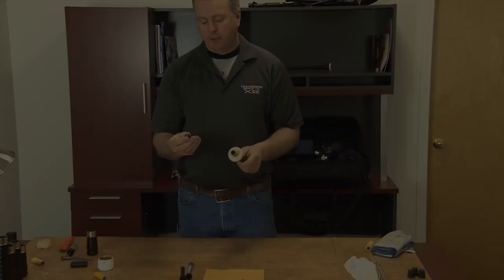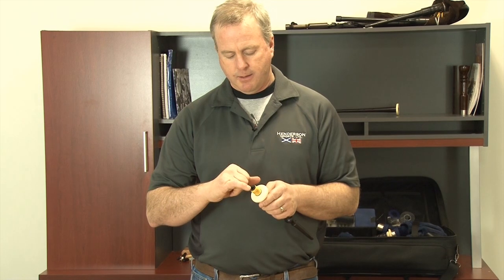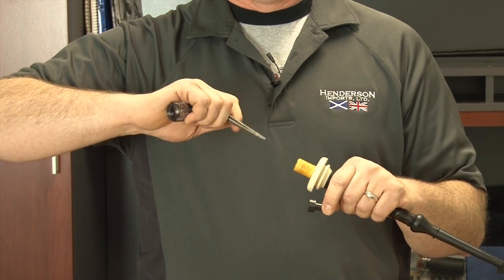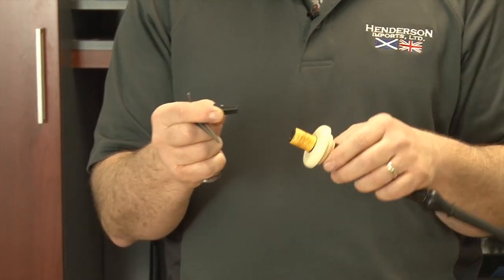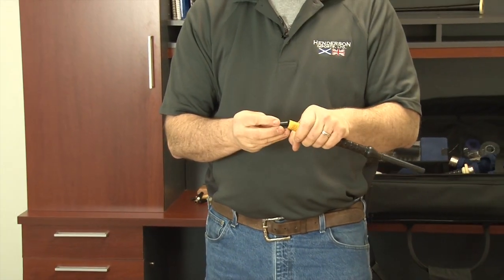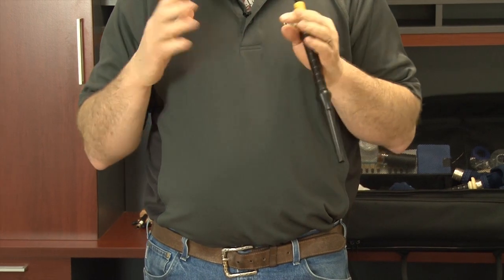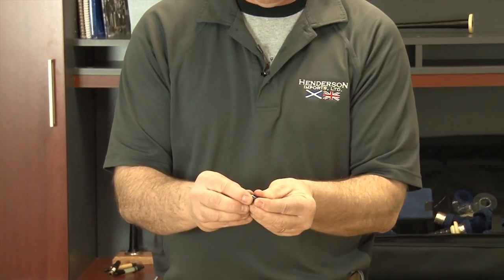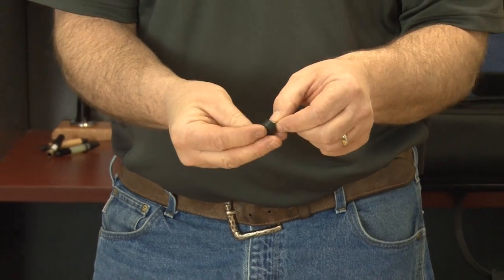How to Install a Little Mac Valve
Demonstrates how to fit and  install a Little Mac Valve in the bapipe blowstick and offers maintenance suggestions.